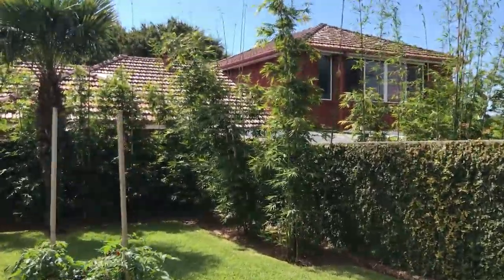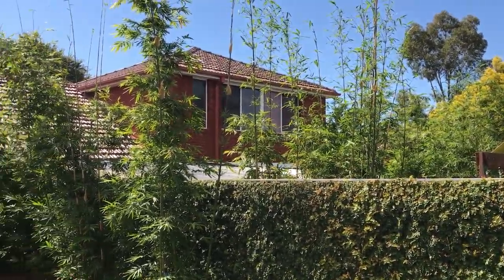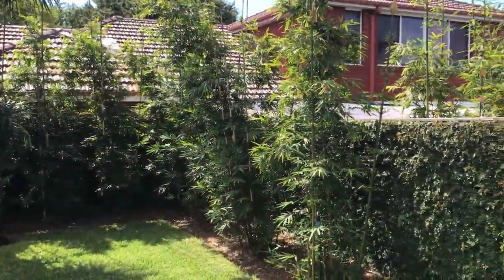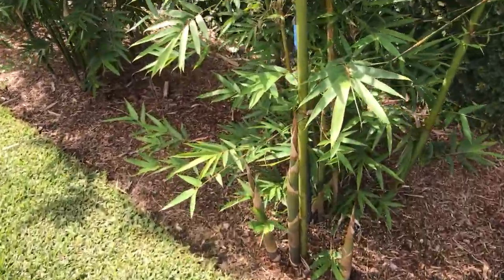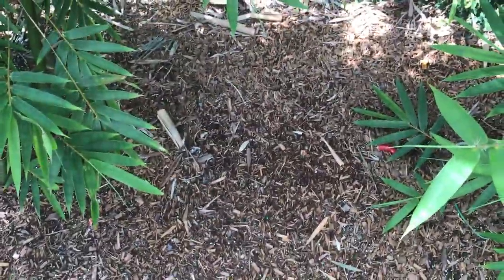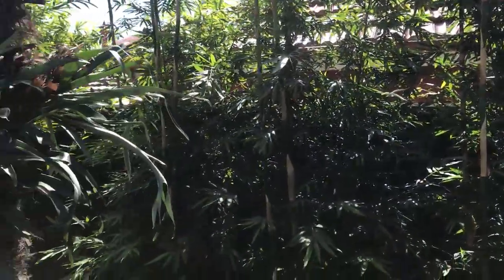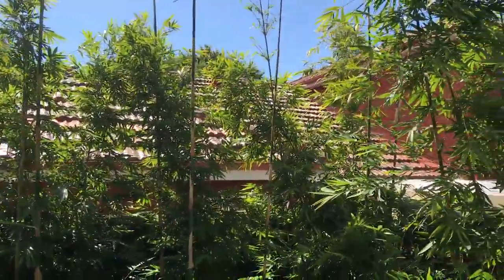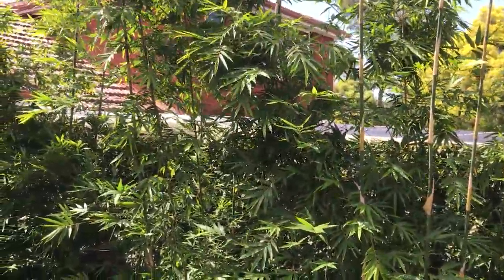Slender Weavers Bamboo – Sydney Australia Part 1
Bamboo Bambusa Textilis var Gracilis..A beautiful tidy upright bamboo, great for privacy screens or for a tropical garden look